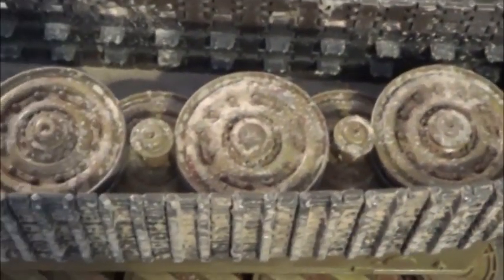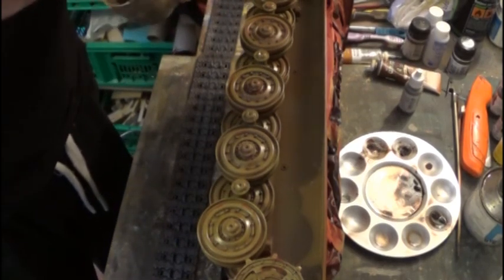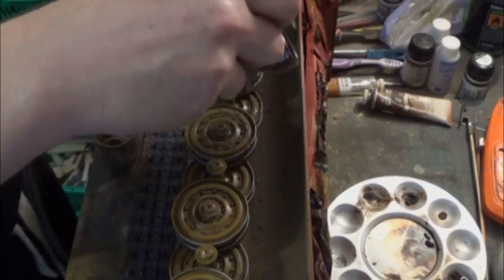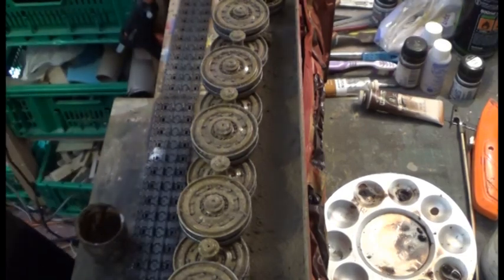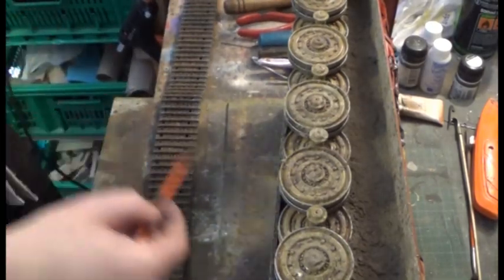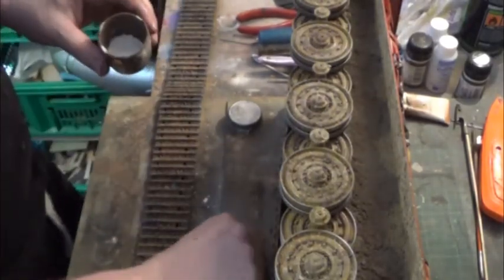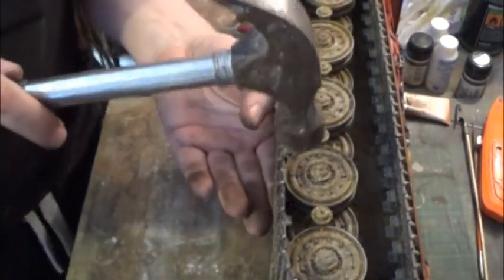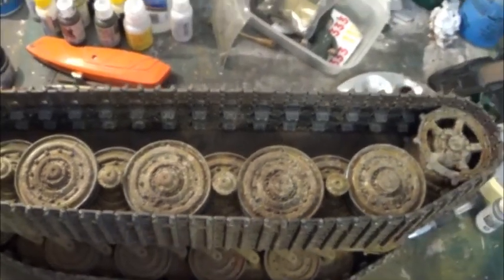How To do Dry Mud on vehicles